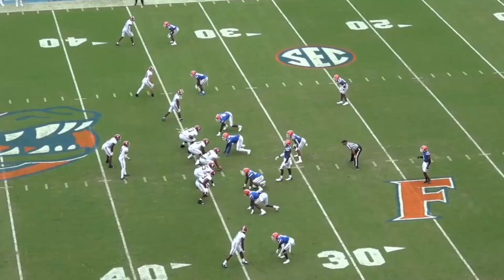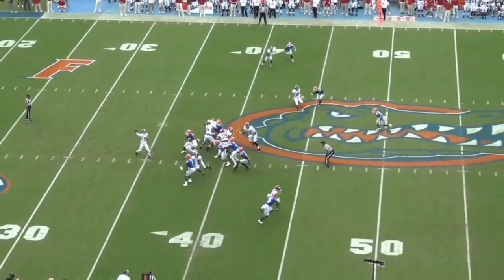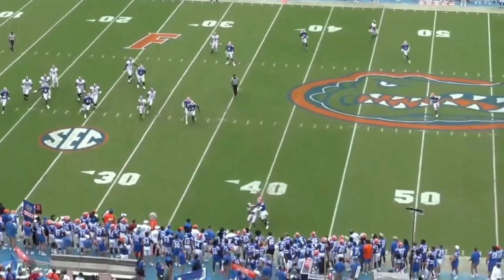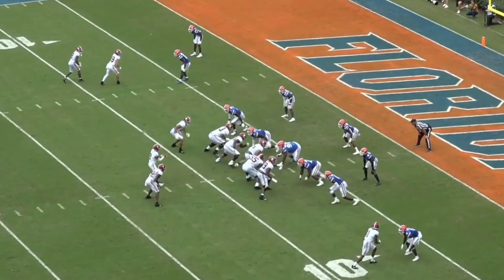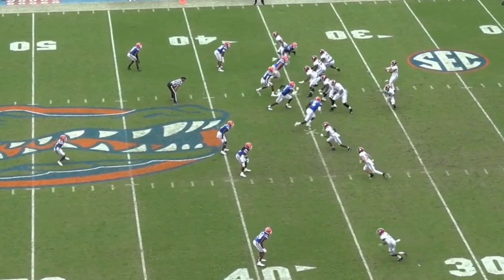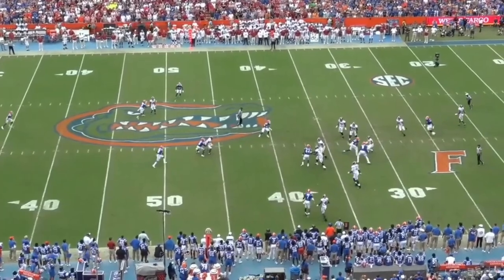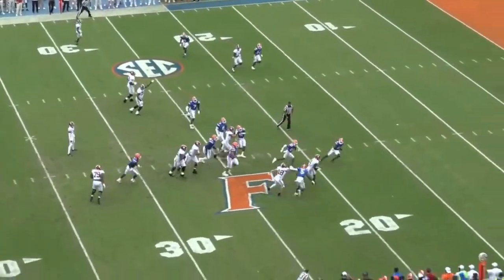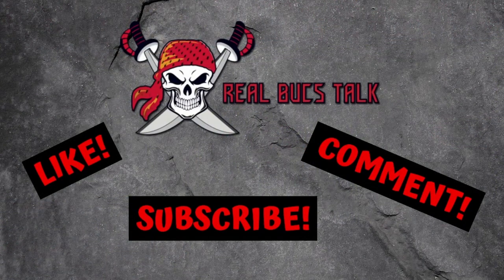Kaiir Elam (Florida) 2022 NFL Draft Film Study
Kaiir Elam out of Florida is one of the better cover cornerbacks in this draft class. Elam is excellent in press man and has good instincts to play off coverage as well. He needs to work on run fits and more consistent tackling but overall he is a versatile piece for a team's secondary. Lets take a look at his film...

LINKS!